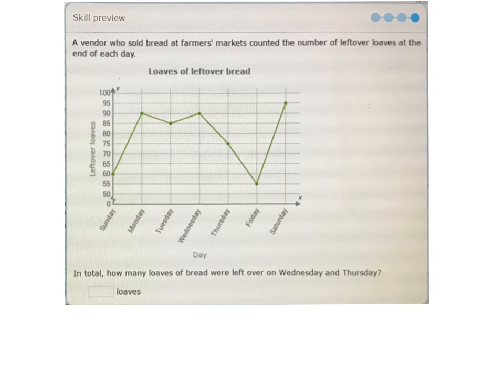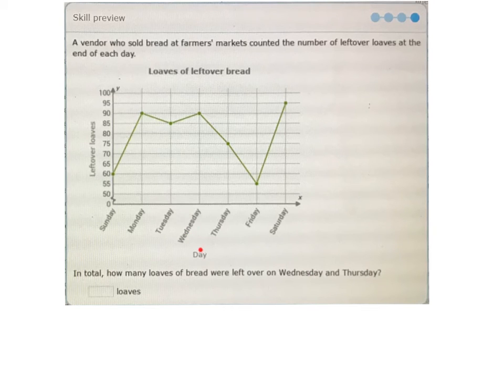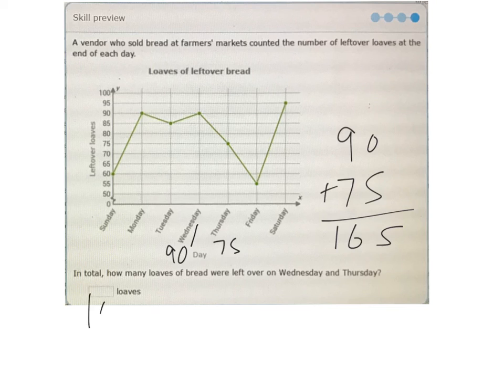interpret line graphs